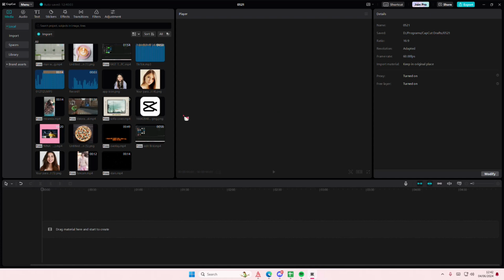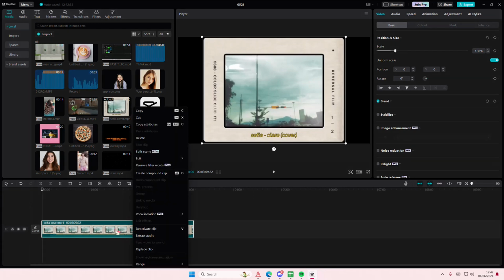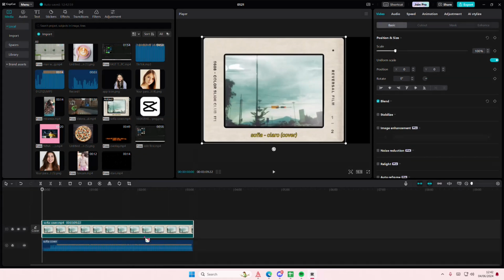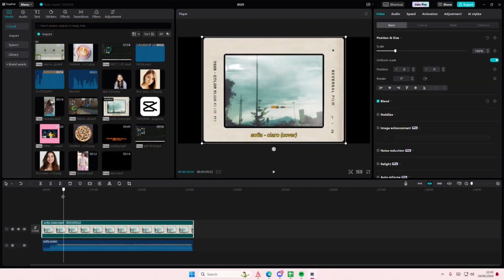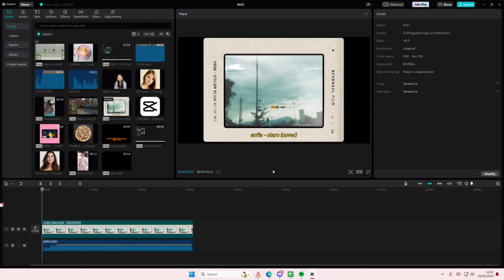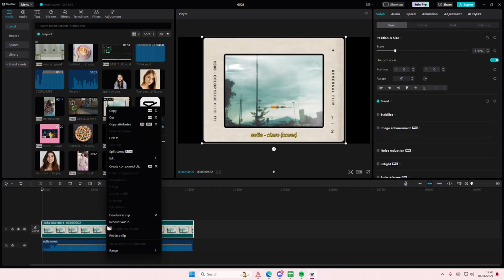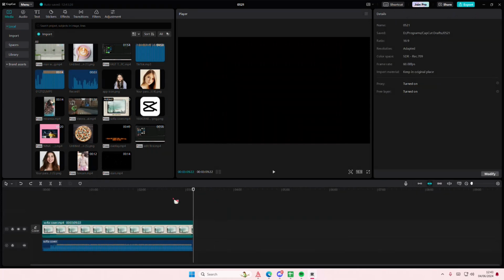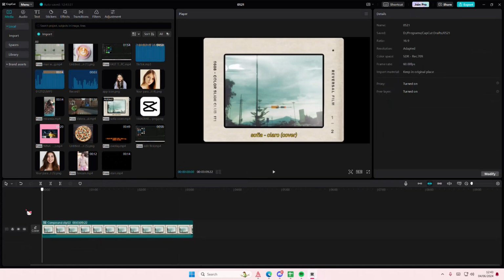👍 SMART TIPS: How To Link And Unlink Video With Audio In CapCut PC - Full Guide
Want to link and unlink videos with audio on CapCut PC? Here's how you can do that.